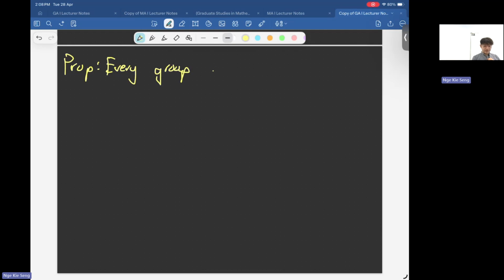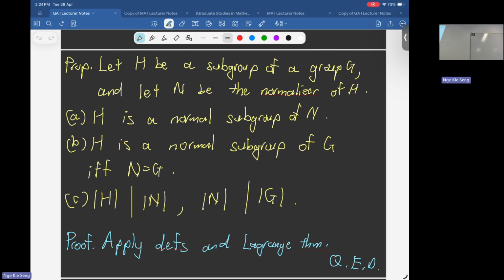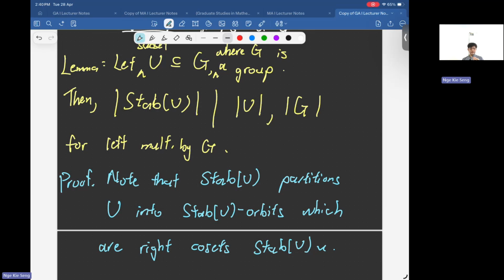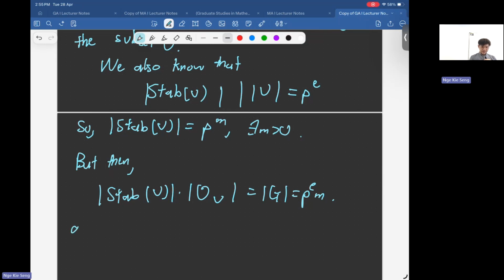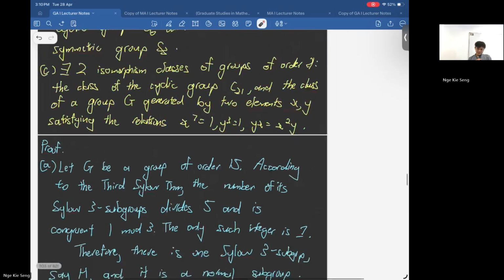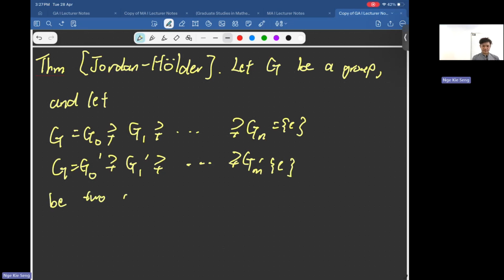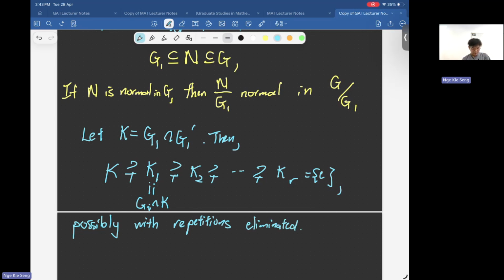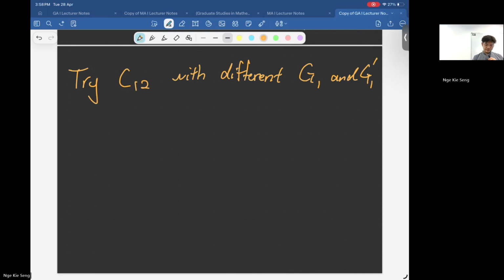Sylow Theorems | Graduate Algebra I Lecture 7 | Nge Kie Seng 260428